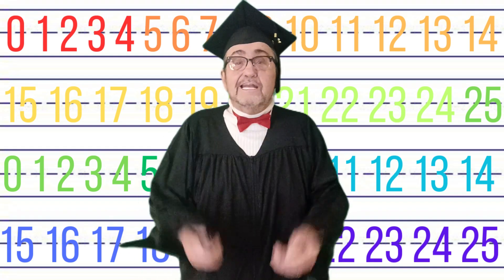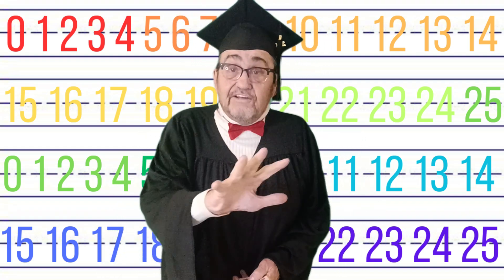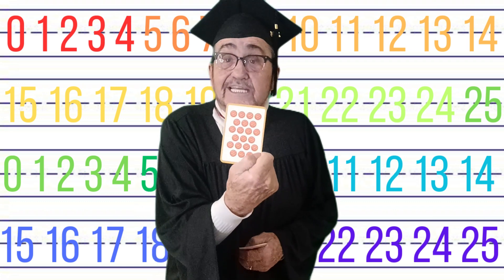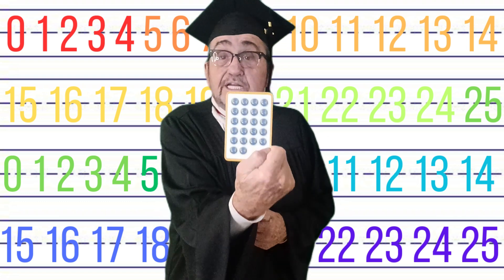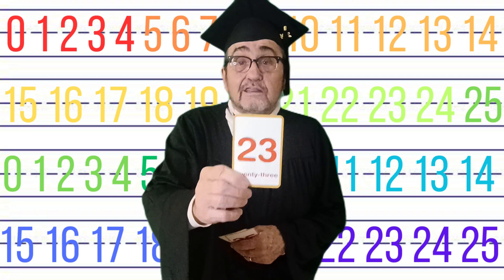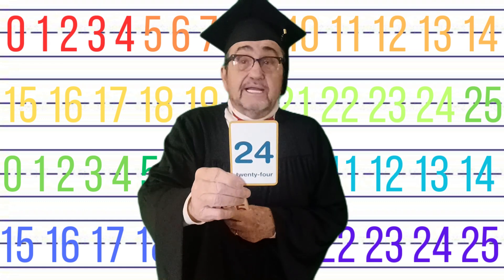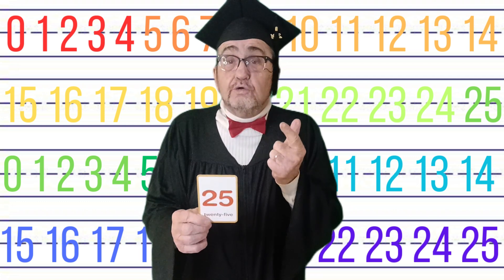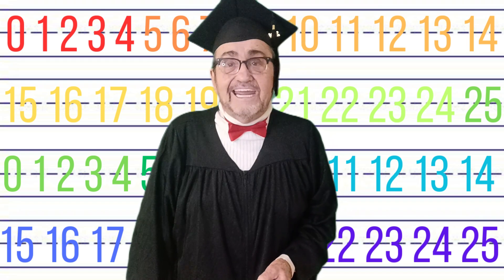Numbers 20 - 25 Lesson #5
Numbers 30 - 25 Flashcard fun